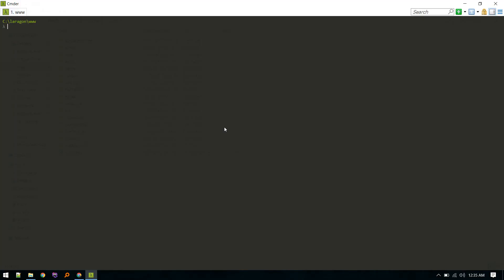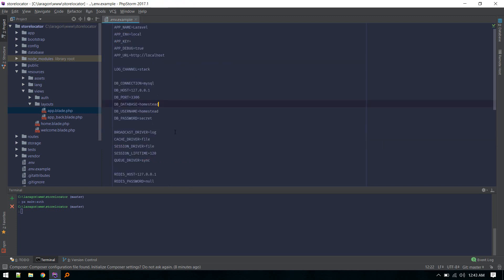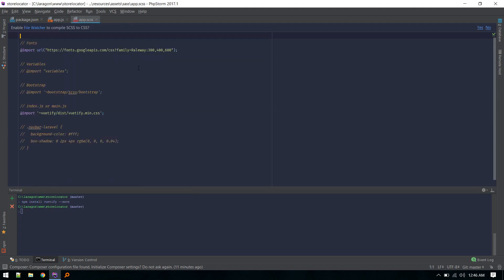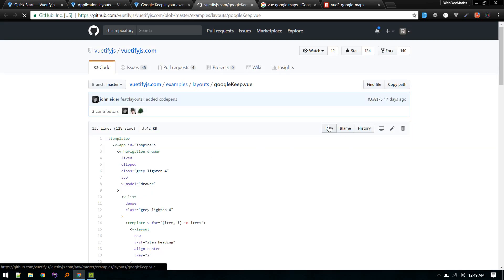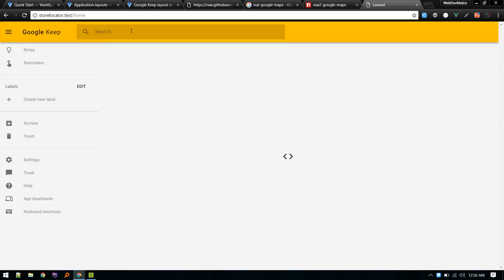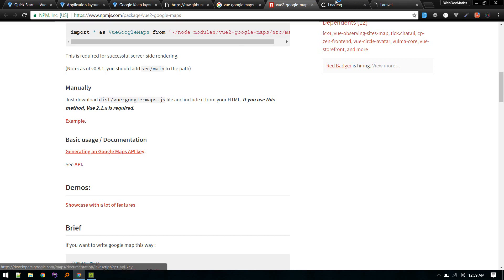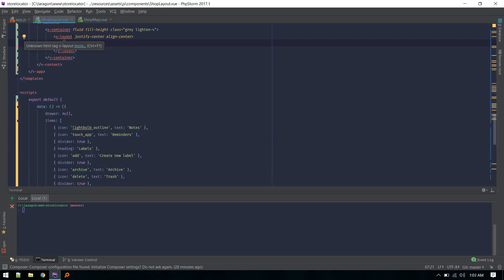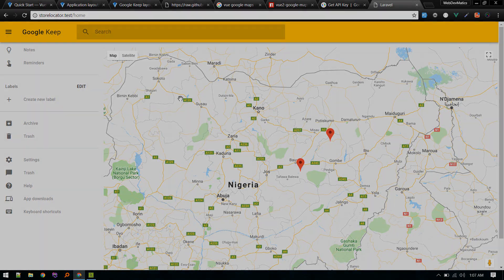#2 Google maps with Vuejs : Storelocator App using Laravel and Vuejs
This video, we will setup our store locator laravel app with necessary packages like vuetifyjs and integrate google map api using vue2 google maps.